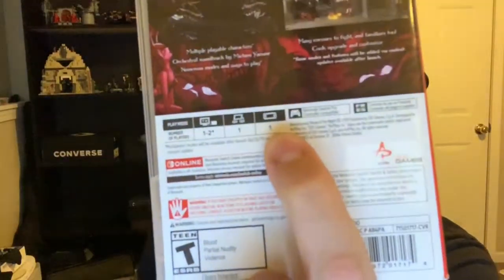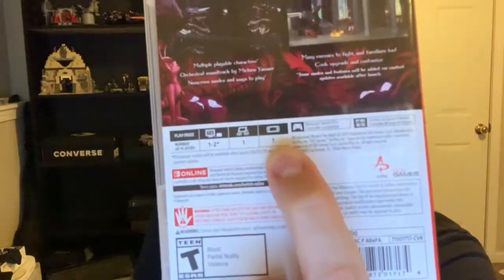AJ Show EP 19: Switch Lite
Nintendo announced a new hardware. The Nintendo Switch Lite. Here’s my thoughts on this new portable system.